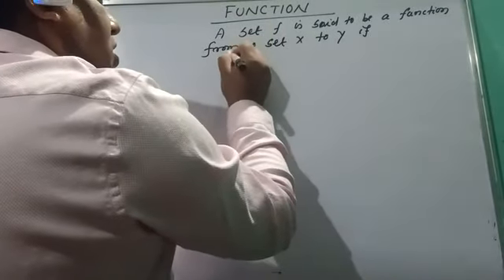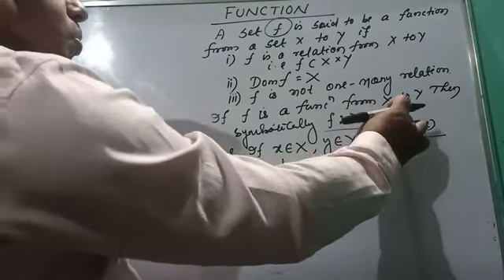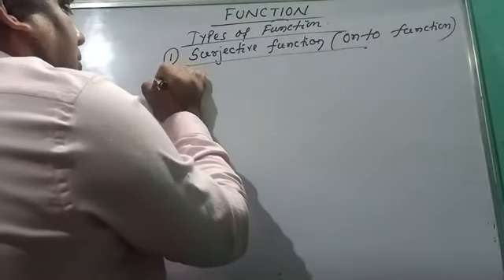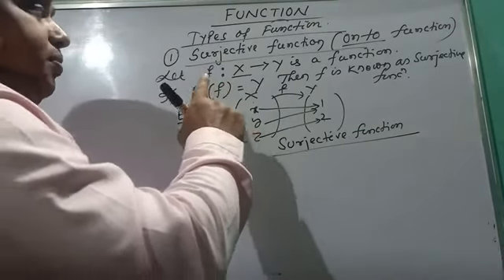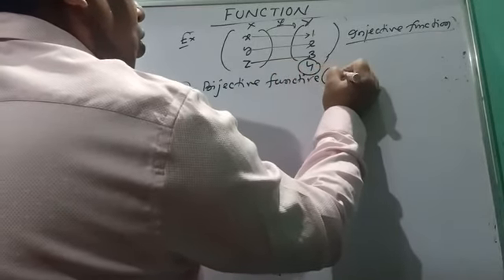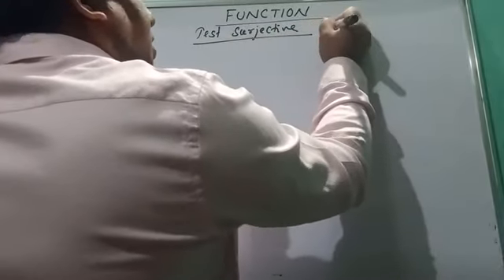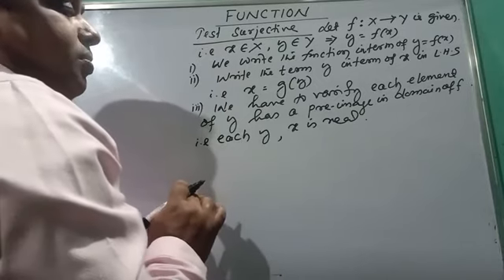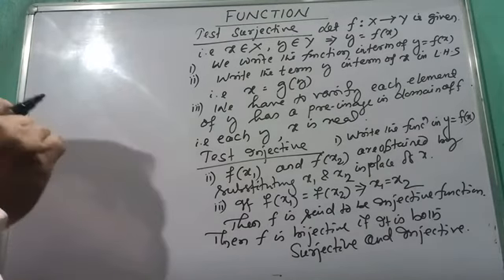Function & types of function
Gajendra Sir